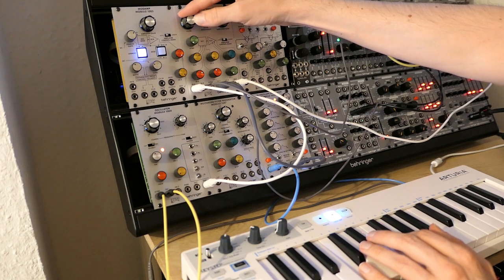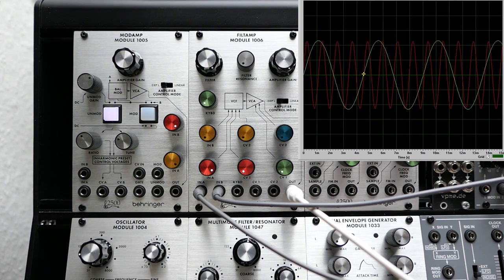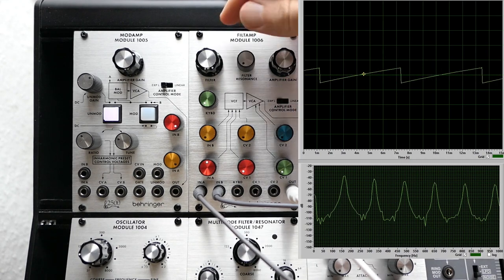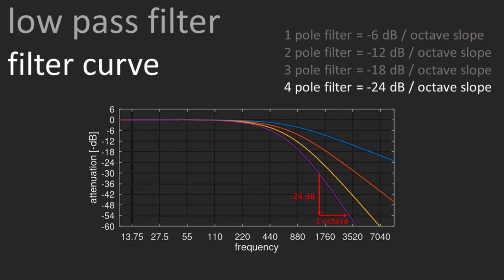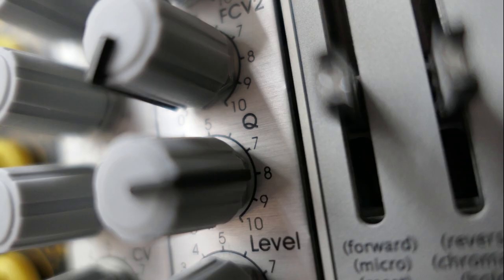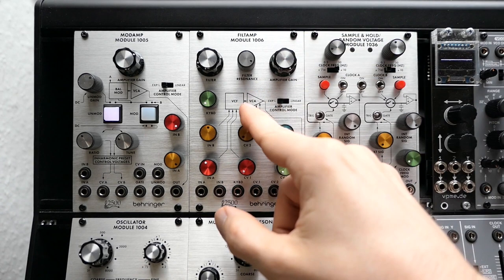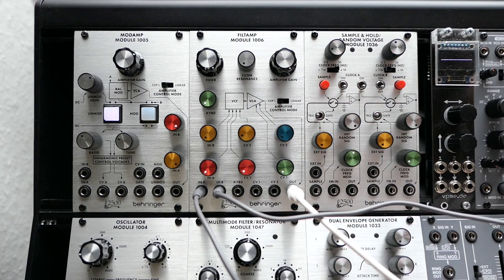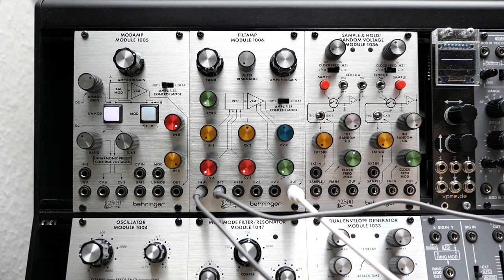Behringer FiltAmp 1006 ~ lowpass filter theory & filter sweeps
This video is about the FiltAmp 1006 module from Behringer, part of the Arp 2500 series. The FiltAmp features a 24dB lowpass filter in series with an amplifier. Accidentally, a large portion of this video is devoted to lowpass filters in general, but I managed to get back on the track and also review  the FiltAmp.
0:00 intro
1:39 basics of filtering
9:32 FiltAmp outline
11:25 filter sweeps
12:29 a few words about the VCA
13:18 build quality & thoughts